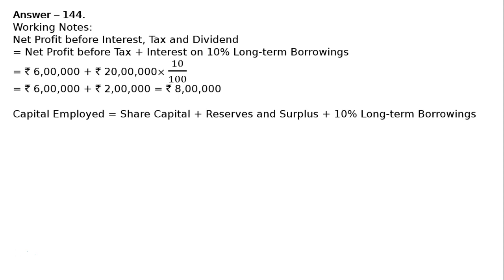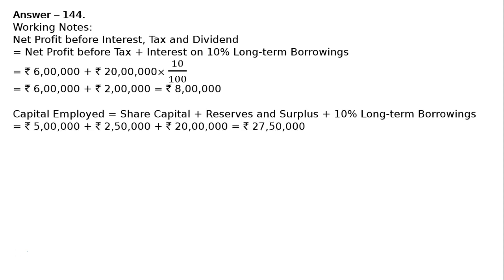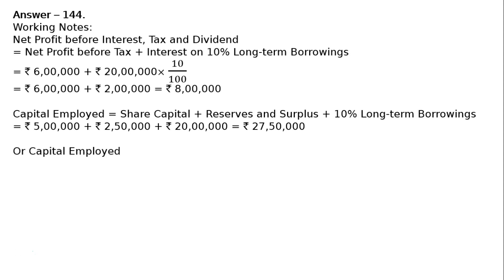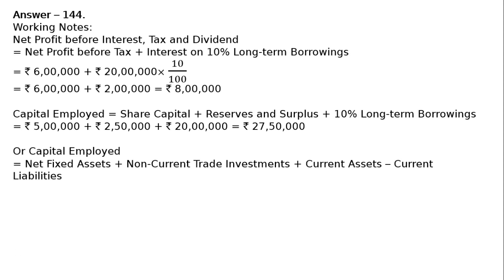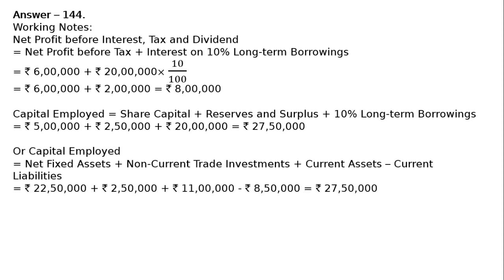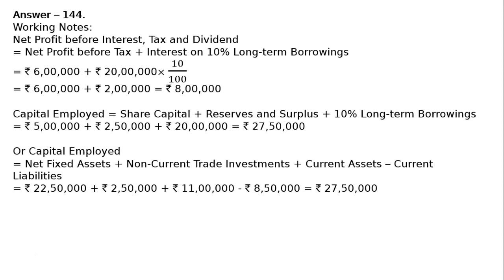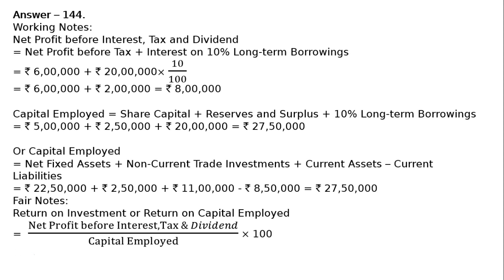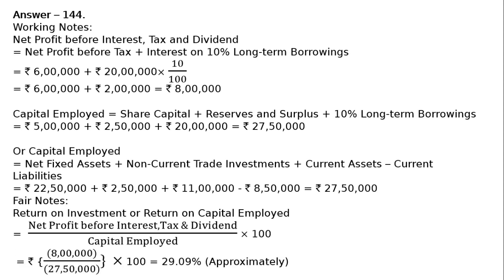Accounting Ratios Q170 | Class 12 | Accountancy | Ray Academy